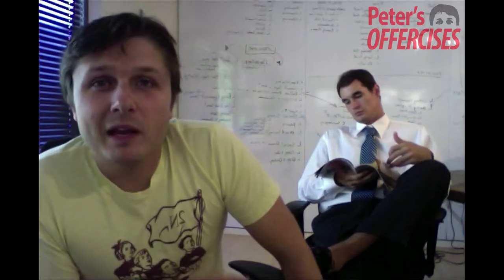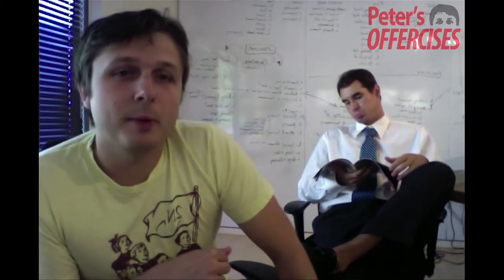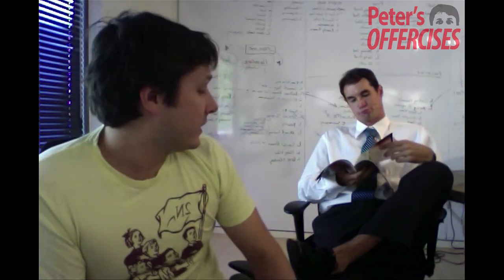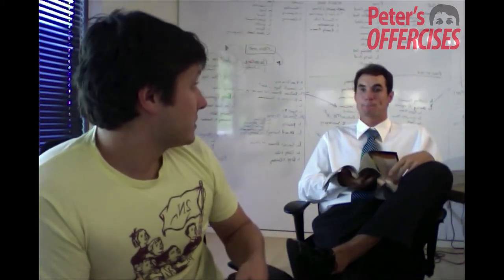Crossing Your Legs - Peter's Offercises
Is crossing your legs bad for you? Most people automatically cross their legs as soon as they sit down and think nothing of it. But, this habit is bad for your circulation, can cause lower back pain, and is especially harmful for your hips. Derek is a poor model for leg crossing, so focus on me.